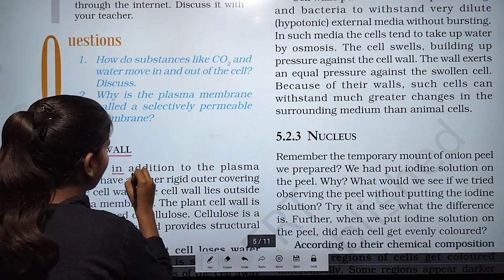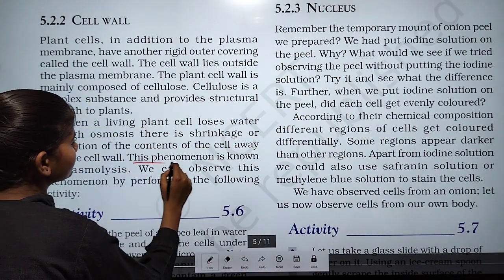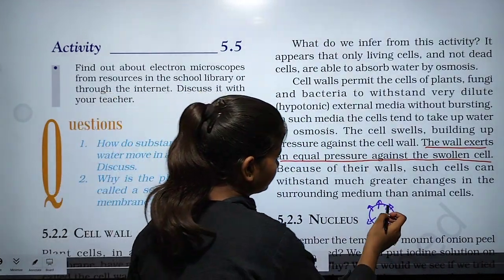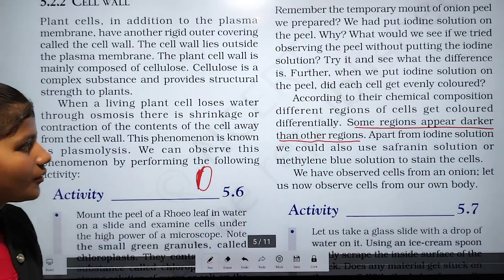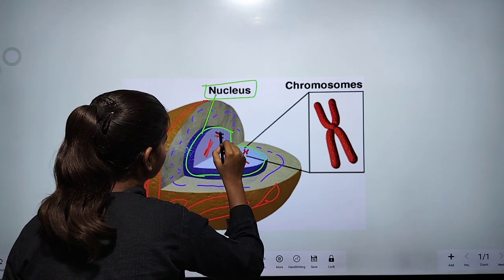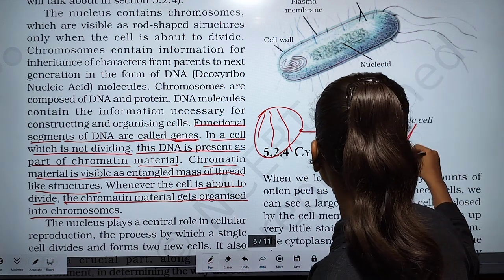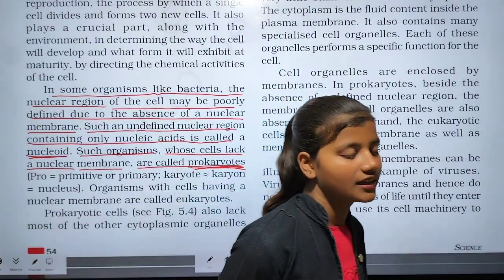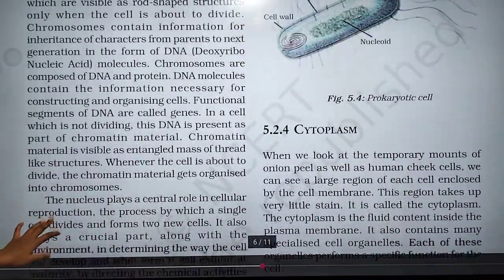biology for 9th.biology for 10th.biology for 11th,12th and neet